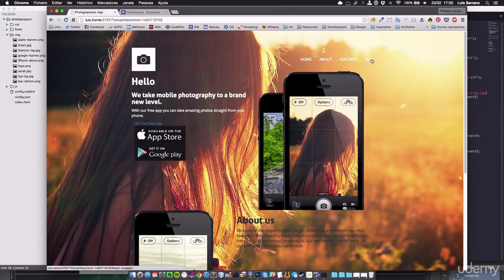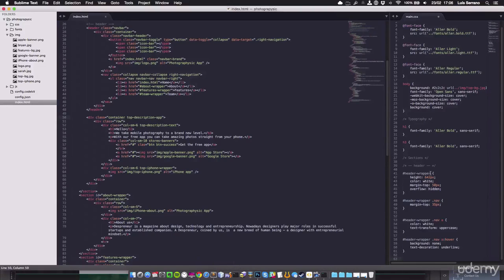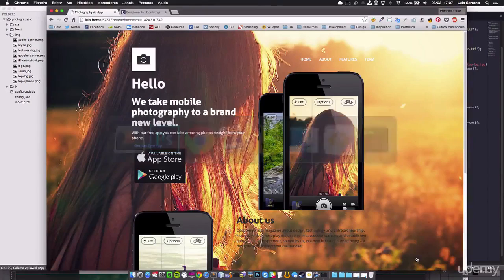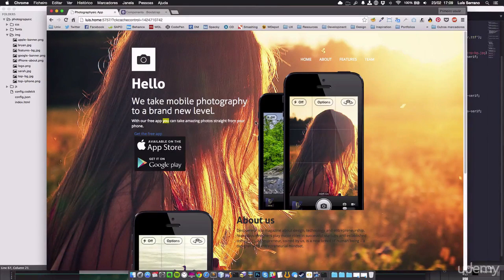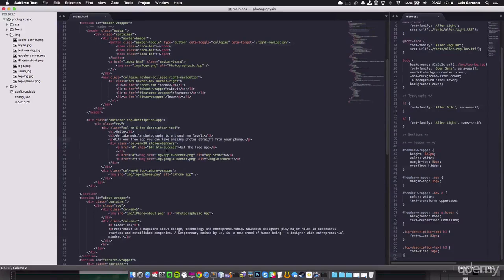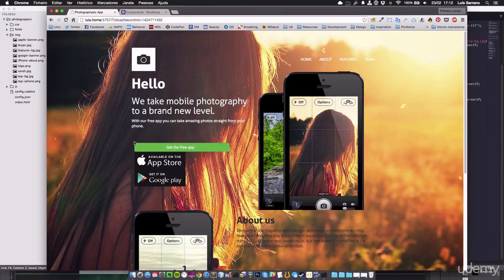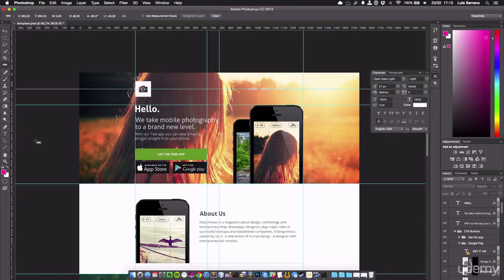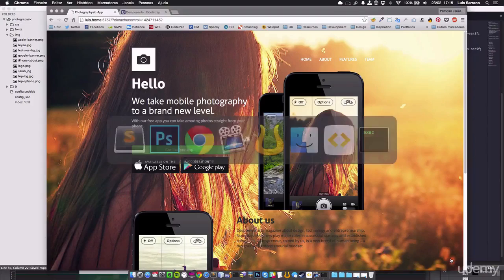Series: psd to html5 css3 using twitter bootstrap 3 - Part 11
Series: psd to html5 css3 using twitter bootstrap 3

Welcome to PSD to HTML5CSS3 using Twitter Bootstrap 3 - part 01
What you need to start - part 02
Gathering Assets Saving for Web from the PSD - part 03
Coding the HTML Skeleton - part 04
Coding the Header Section - part 05
Coding the About Section - part 06
Coding the Features and Team Sections - part 07
Coding the Footer Section - part 08
Structure the CSS Code, Setting font types and Global Styles - part 09
Deploy your Website Live using Heroku - part 16 final